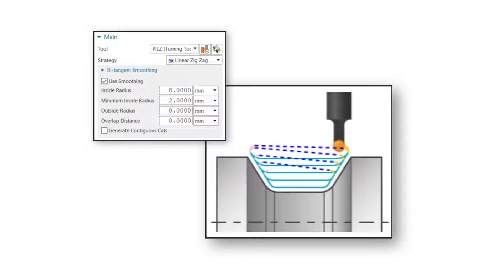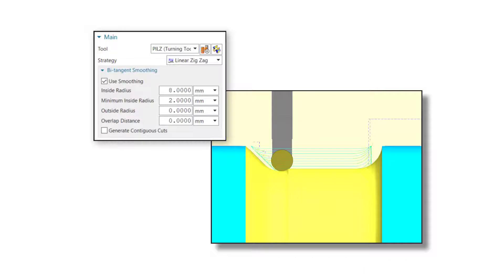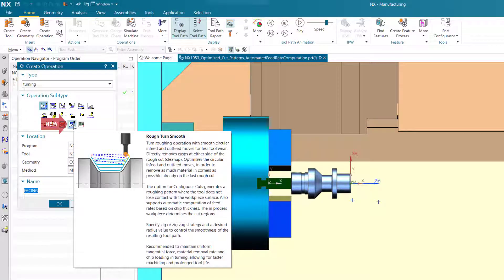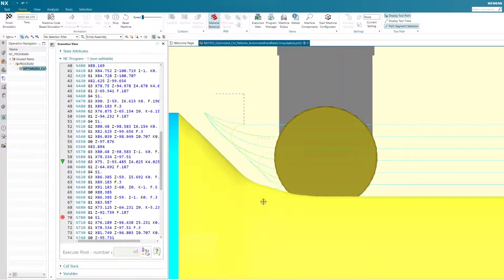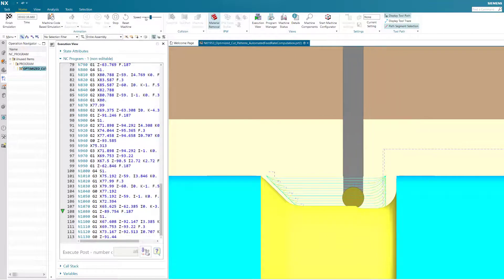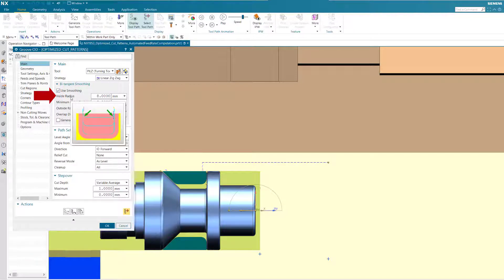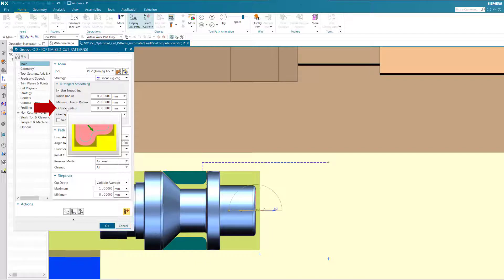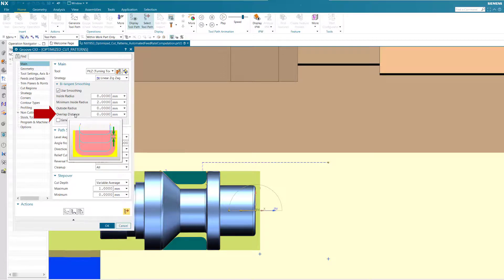Optimized Cut Patterns in NX CAM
NX CAM's new cut strategies for optimized cut patterns in mill/turn leverage contour roughing to reduce machining time and increase efficiency.

Follow our blog for news and information about NX for Manufacturing